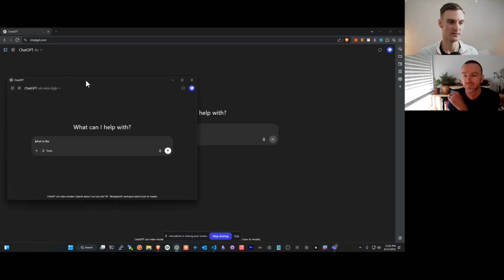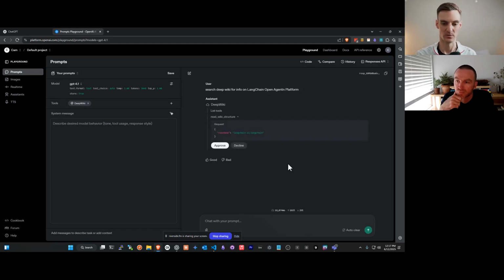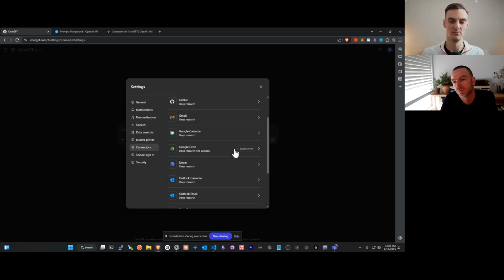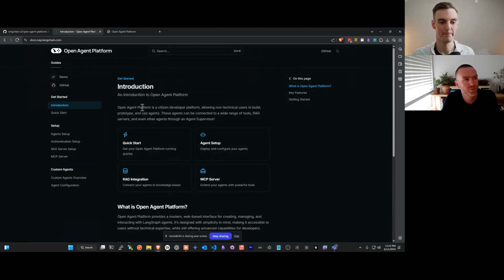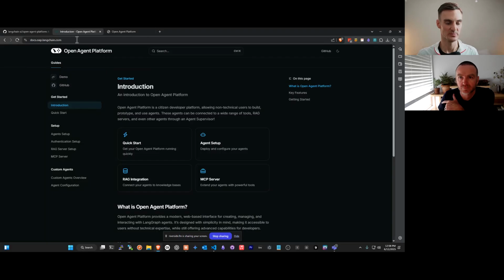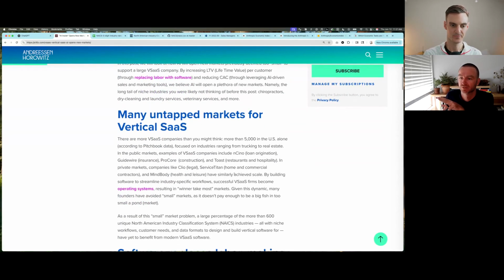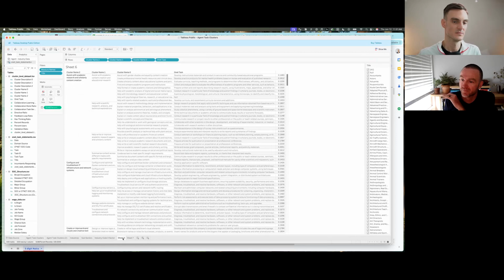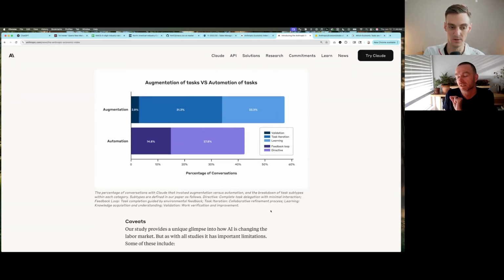EP 4 - The Build - OpenAI MCP, AR Agents, Open Agent Platform and more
In this conversation, Tom and Cameron discuss recent developments in technology, particularly focusing on Apple's announcements, augmented reality innovations, and the impact of AI on creative processes in advertising. They explore the potential applications of augmented reality in business, advancements in eye tracking technology, and the future of robotics and virtual environments. They discuss the potential of OpenAI's assistance in voice technology, the concerns surrounding vendor lock, and the evolving landscape of enterprise software in the age of AI.

Chapters

00:00 Conference Reflections and Apple Announcements
06:02 Applications of Augmented Reality in Business
11:57 Creative Tooling and Content Creation in AR
17:46 The Future of Robotics and Virtual Environments
23:59 Setting Expectations in AI-Driven Workflows
27:04 The Role of Major Tech Companies in AI Development
30:01 Exploring Cloud Code and Integration Opportunities
38:20 Exploring OpenAI's MCP Servers and Connectors
41:01 DeepWiki and the Future of Integration Marketplaces
43:22 Streamable HTTP and Connection Challenges
47:04 OpenAI Assistance and Integration with Voice Agents
49:30 Navigating Vendor Lock and Optimization Workflows
52:04 Configuring MCP Servers and Tool Management
53:59 Authorization and Access Control in AI Tools
56:00 Enterprise Search Challenges and Data Sensitivity
57:56 ChatGPT Connectors and Memory Features
01:01:04 Sync Functionality and Data Management Concerns
01:03:05 The Future of Enterprise Software and AI Integration
01:10:32 Optimizing Systems for Performance
01:13:11 Exploring the Open Agent Platform
01:14:10 Anthropic Integrations and Comparisons
01:17:08 MCP Servers and Marketplaces
01:18:51 Universal Tool Server in Open Agent
01:21:02 Citizen Developers and Agent Building
01:23:10 Demo of Open Agent Platform
01:26:12 Integrating Tools and No-Code Solutions
01:30:02 Managing Agents and Sub-Agents
01:32:53 Visualizing Agent Workflows
01:40:41 Tracing and Monitoring Agent Performance
01:43:51 Creating Datasets with Langsmith
01:46:44 Exploring Agentic Applications
01:49:03 Identifying Opportunities for Agentic Applications
01:53:14 Data-Driven Insights for Agentic Applications
02:01:07 Understanding Market Dynamics and Agentic Workflows
02:10:44 Leveraging Task Analysis for Agentic Systems
02:18:00 Future of Work and Agentic Systems

Links mentioned